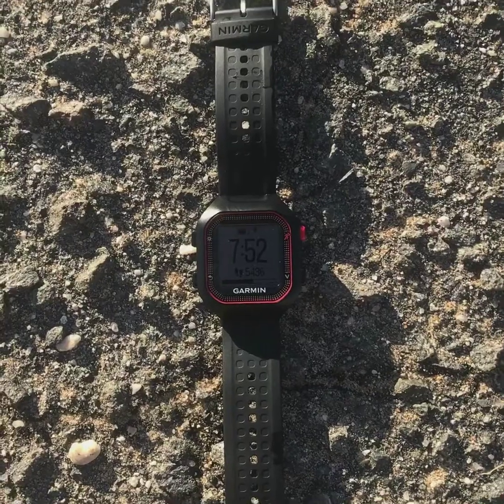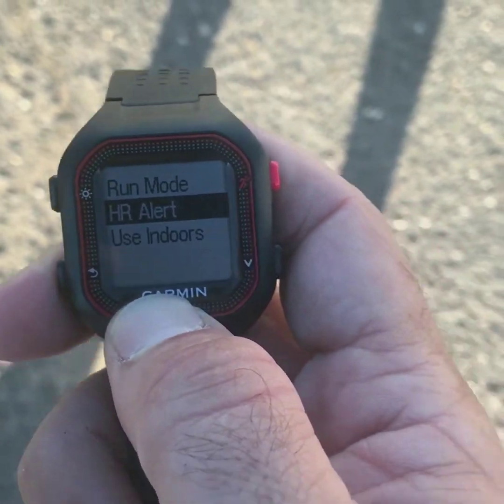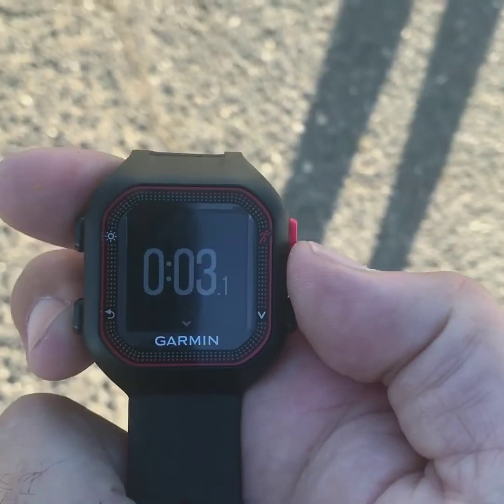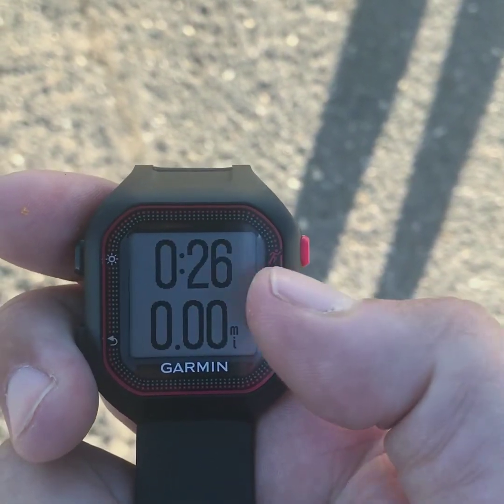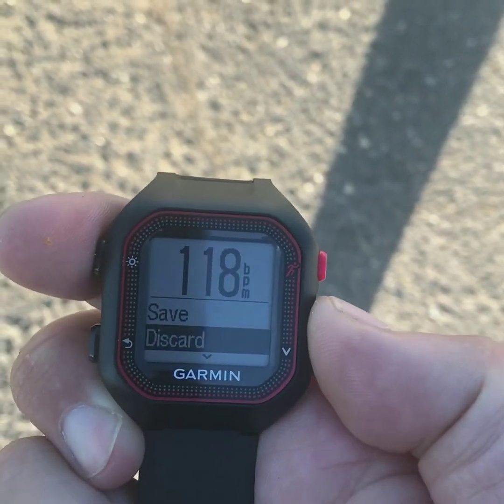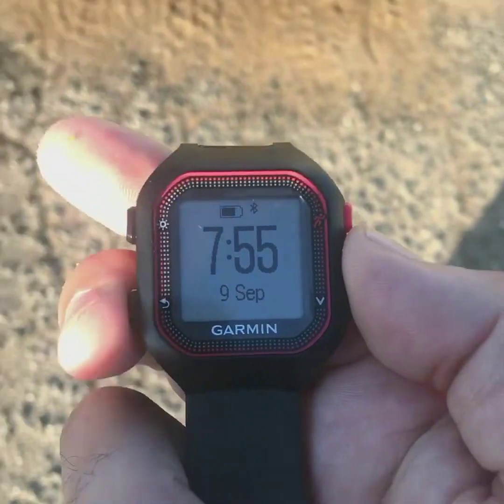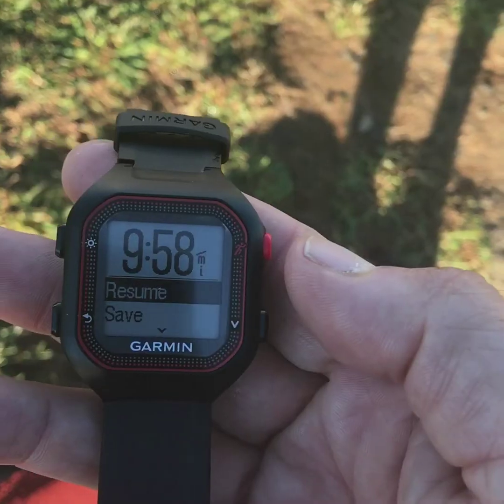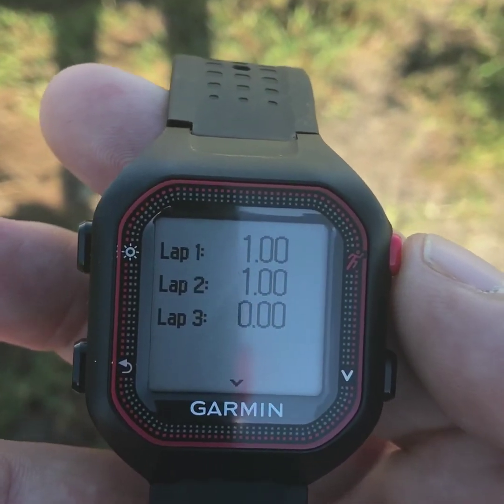Using the Garmin Forerunner 25